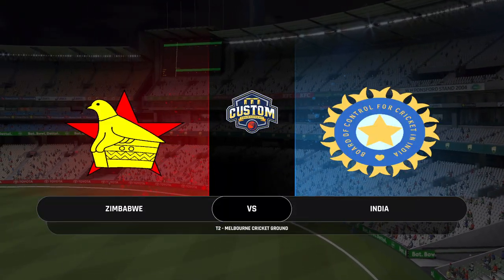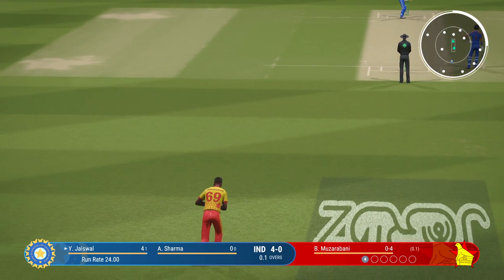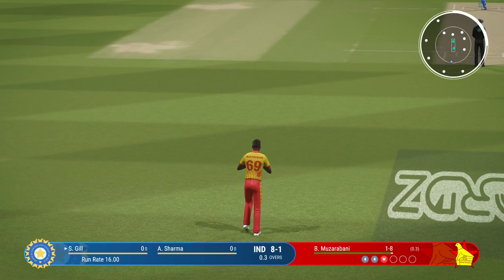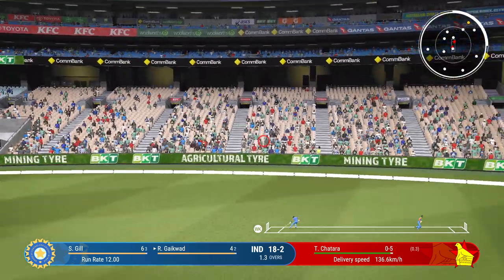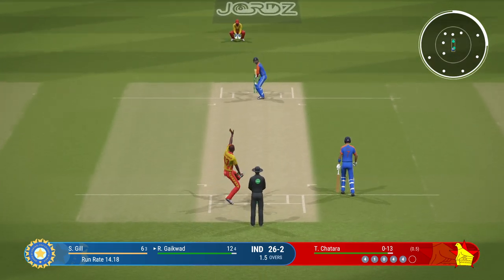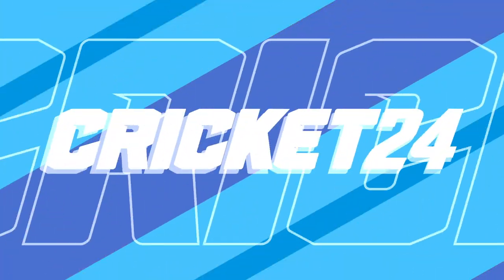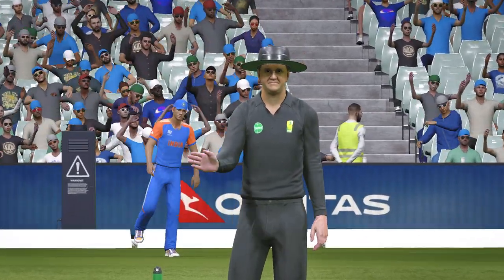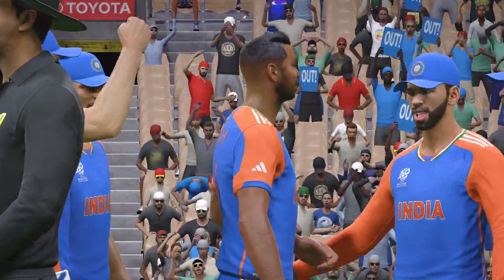India Vs Zimbabwe T20 Tamil Gameplay | IND vs ZIM | Tamil Commentary